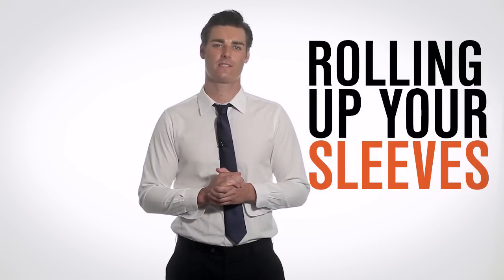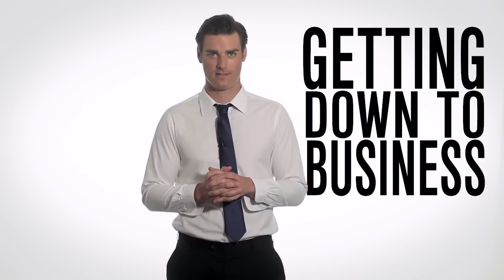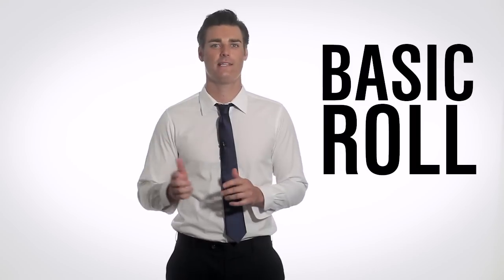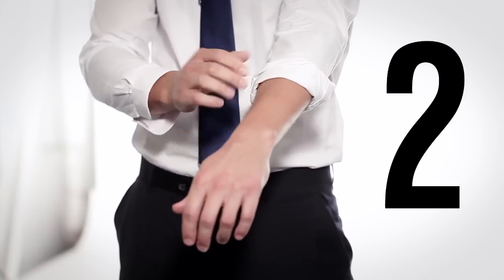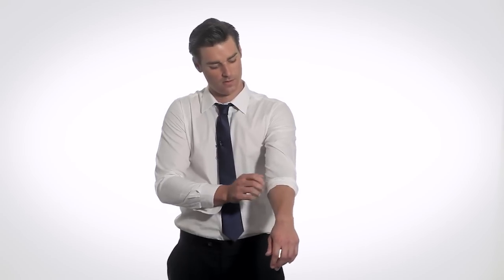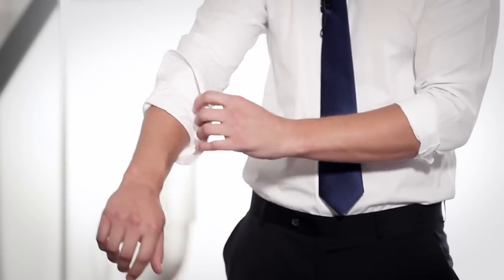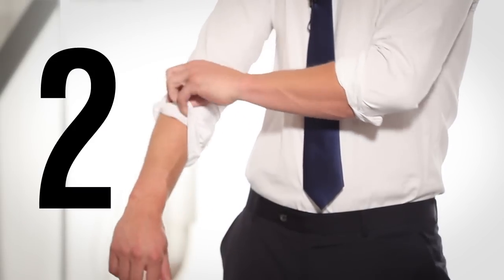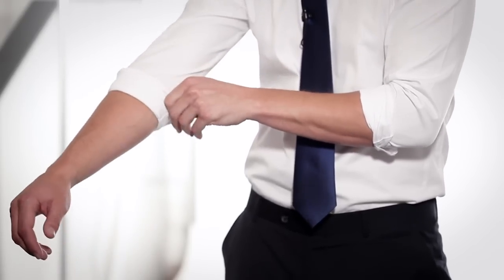Dress Smarter: Sleeve Rolling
Ever wonder about the correct way to roll your sleeves? We're going to get into the basic and master roll in this video.

Credits: Music by The Black Keys